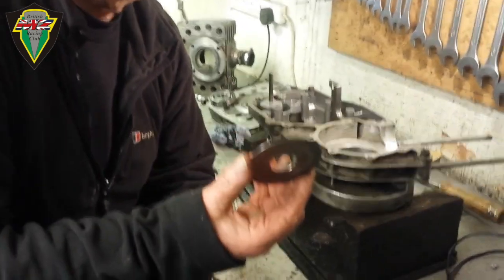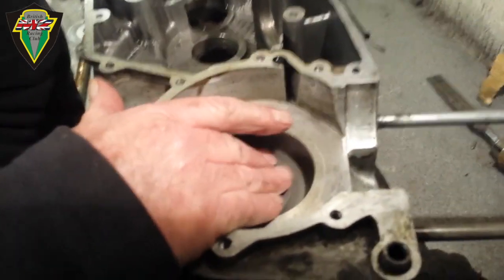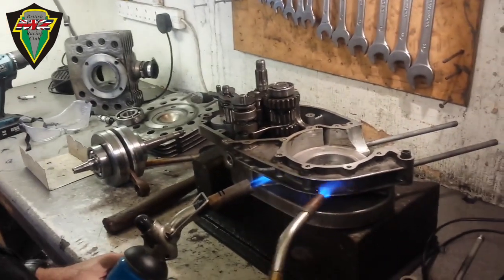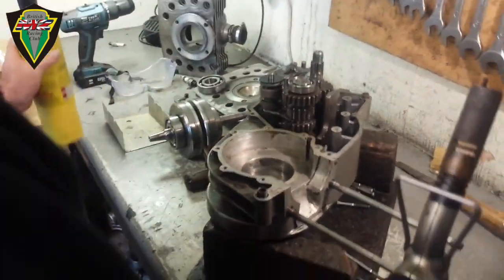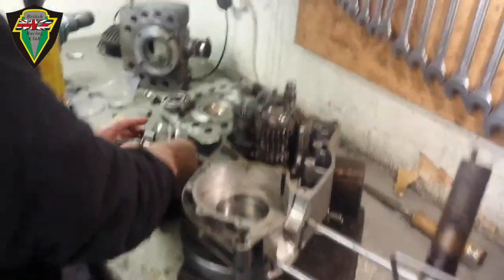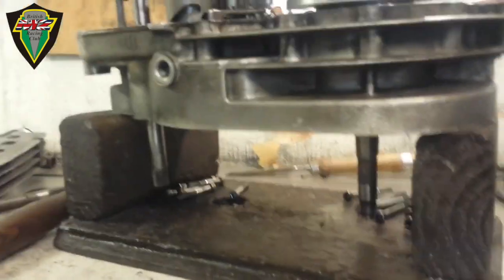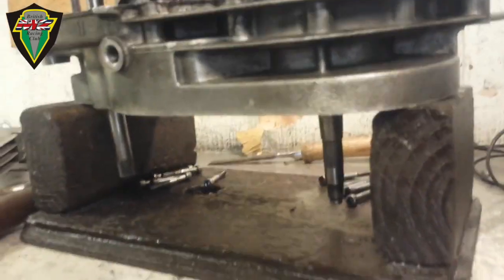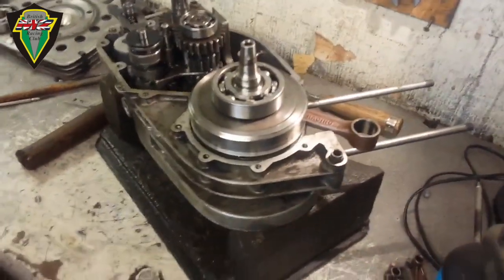ETZ crank into crankcase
How to replace the crank into the left hand (lh) crankcases of a racing MZ motorcycle. This is for an ETZ 250 MZ engine. Part of a series of videos covering strip down inspection and rebuilding of a racing MZ engine.